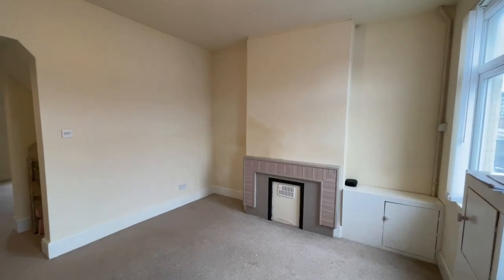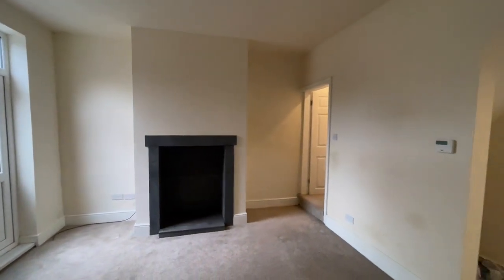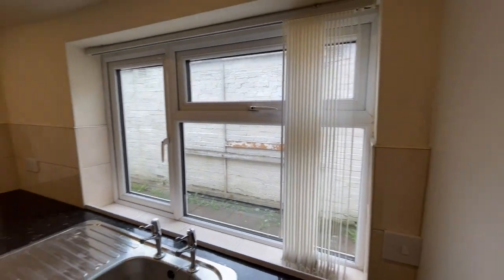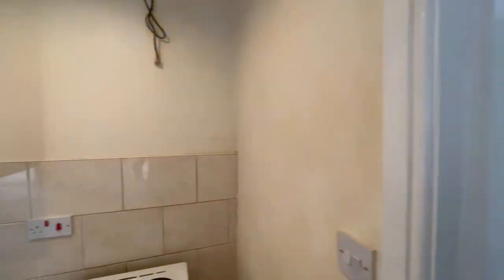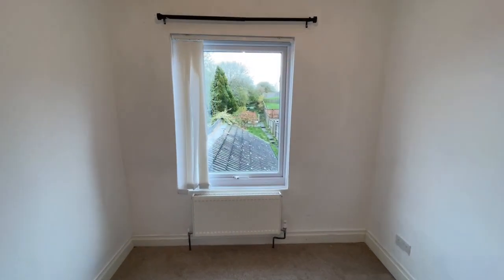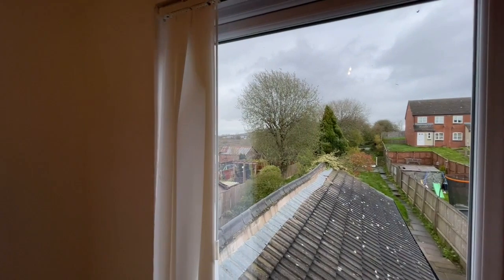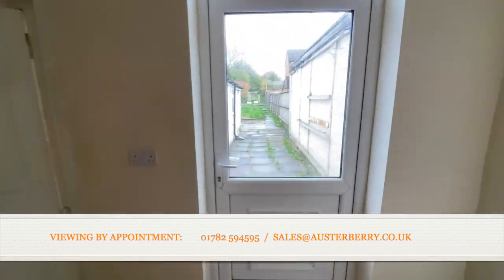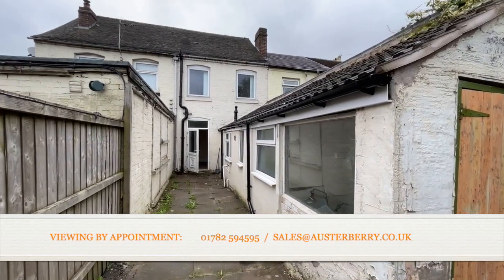Austerberry Virtual Viewing - Uttoxeter Road, Meir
There's much more to this house than meets the eye and you will certainly have to see it to believe it!

There's a big open plan living area which could quite easily be divided into two separate rooms at a later date, a big well fitted kitchen, heating from a gas fired combi boiler, UPVC double glazing throughout and as well as three bedrooms on the first floor there's also an upstairs shower room with wash basin, shower and wc.

A lot of house for the money and a property that we think will appeal to Buy To Let Investors as well as owner occupiers who want all this accommodation and a big garden as well!

This property in Uttoxeter Road is on a service road by the side of the A50 and has to be accessed from the A50 Eastbound carriageway.

MATERIAL INFORMATION
Tenure - Freehold